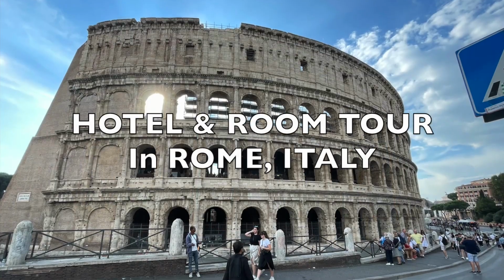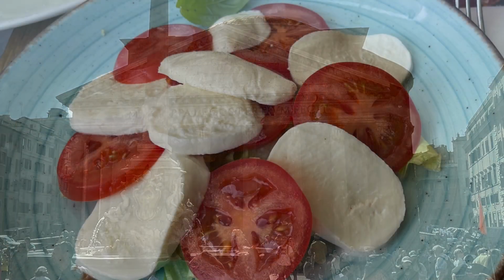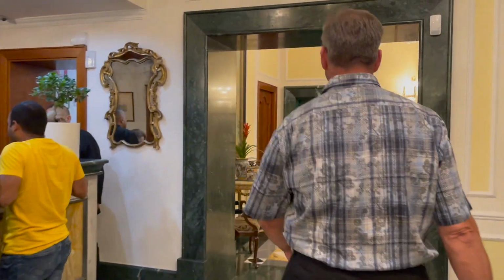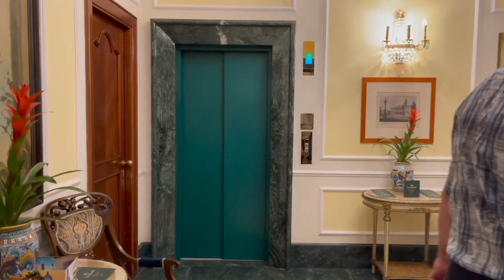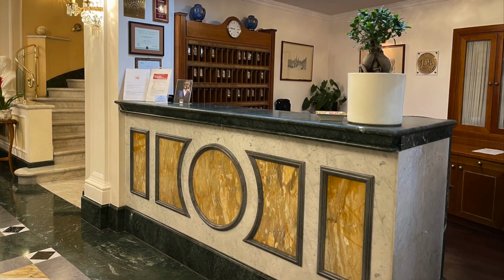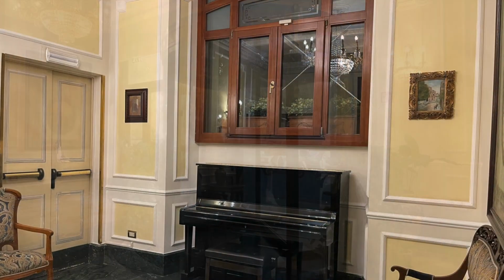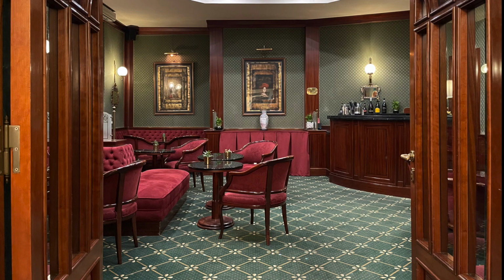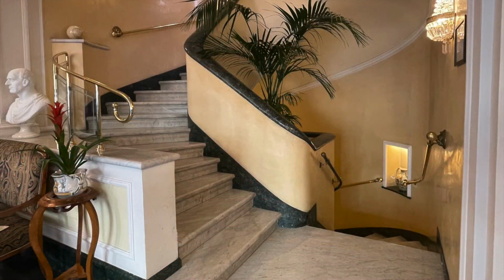Mecenate Palace Hotel Triple Room Tour & Review Rome Italy 2022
We stayed at The Mecenate Palace Hotel in Rome Italy for our 2 night stay in October 2022.  This video takes you for a tour of The Mecenate Palace Hotel Triple Room and shows you highlights of the hotel and rooftop restaurant. The Mecenate Palace Hotel Triple Room was the perfect setup for 3 people to sleep.  Take a look.